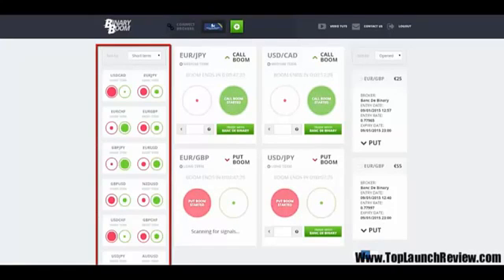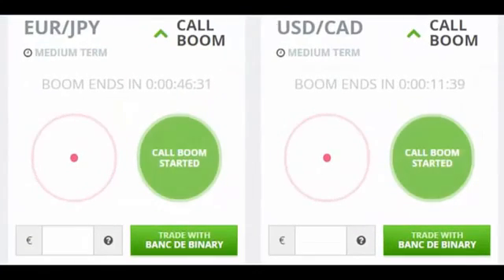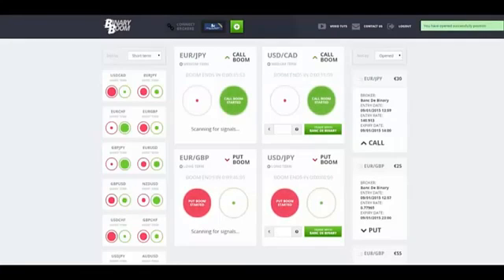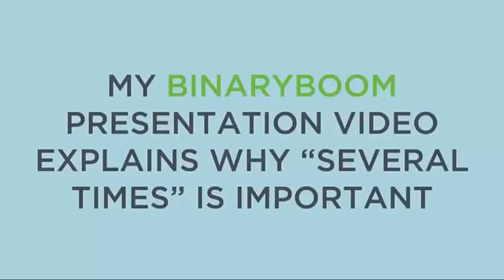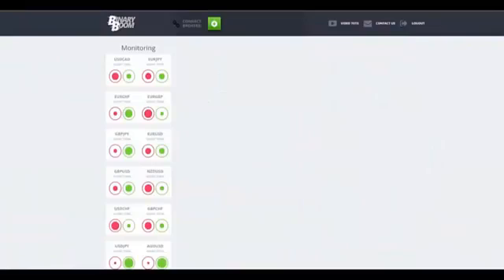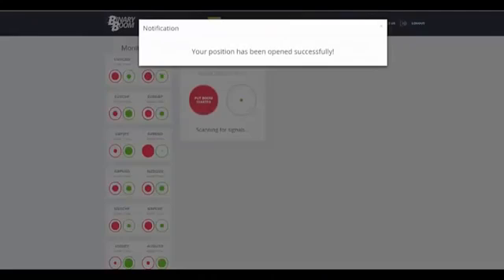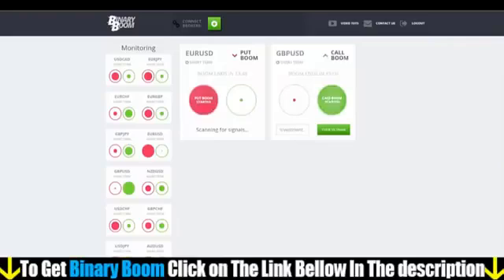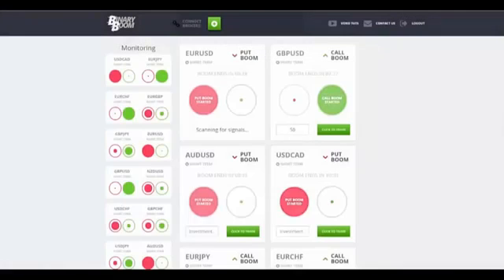ProfitBinary Options Trading Signals Watch Proof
Binary Options Trading Signals = profit
Profit  Binary Options Trading Strategy